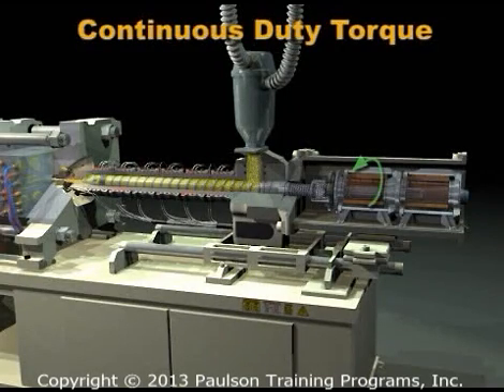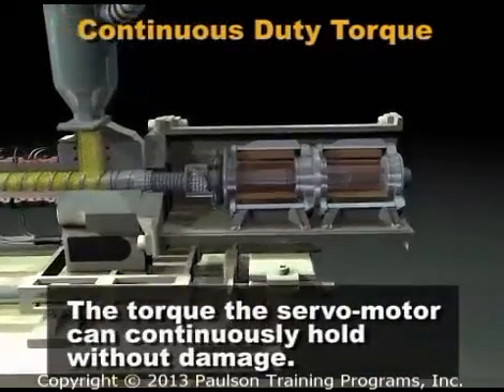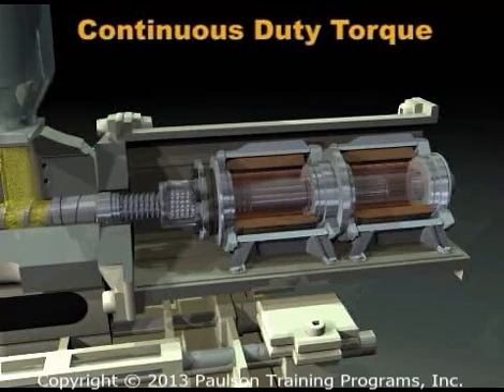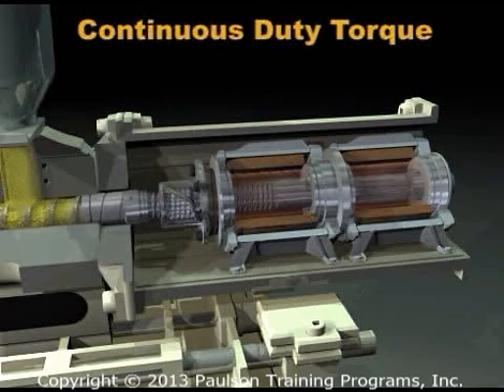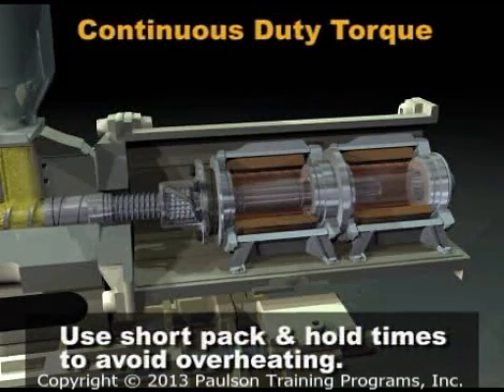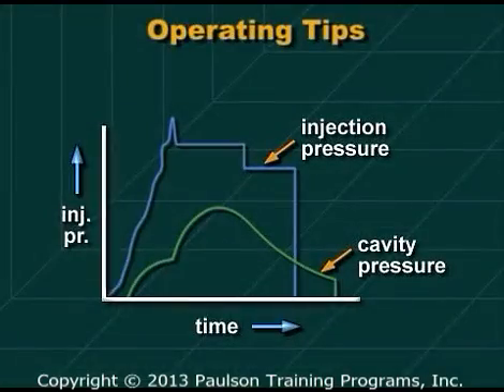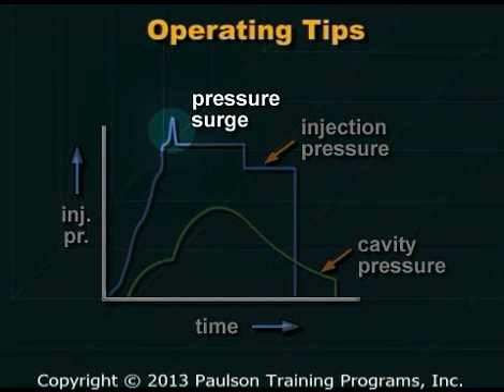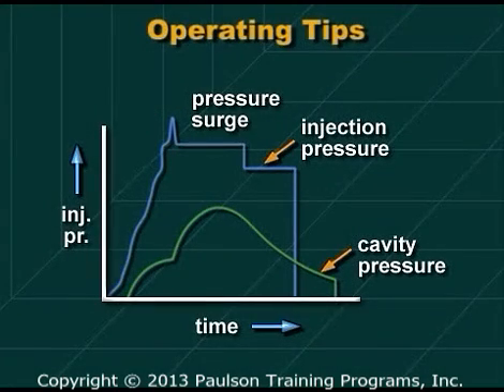Electric Injection Molding Machines - Optimizing Control+ Settings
This video is an excerpt from Lesson #3 of Paulson Training Program's "Understanding Electric Injection Molding Machines" series. This lesson is titled "Lesson 3 -- Optimizing Electric Injection Molding Machine Settings".

You can sign-up for more sample from Paulson's injection molding training

Complete details on the all-electric molding machine training program can be on our

All-Electric injection molding machines make up the majority of new molding machine sales today. There are some important reasons for their popularity. Some of the biggest reasons are having more precise control over the injection molding cycle, less electricity consumption and often, faster cycles times. However, these machines require an understanding of the all-electric molding machine technology by your team to take full advatage of what all-electrics have to offer.

This training course accomplishes that goal. Below is a brief outline of the 3 lessons in this all-electric injection molding machine training program:

Lesson 1 -- Electric Machine Design, Cycle & Parts
The parts of the Electric molding machine
How Electric molding machines work
Comparing the operation of the Electric and the Hydraulic molding machine
Operation of the ball screw drive
The molding cycle
Instruments and controls used on these machines
Typical operating conditions

Lesson 2 -- The Effects of Each Control
Safety around these machines
Machine modes of operation: manual, semi-automatic and automatic
Explanation and effects of the injection controls: injection rates and pressures, vpt settings, back pressure, shot size, cushion, control change ramps, decompression and others.

Lesson 3 -- Optimizing Electric Machine Settings
Clamp settings: control of clamp distance and speed, clamp force, safety concerns.
Ejector control
Optimizing the machine control settings
Process recordings
Procedures for utilizing the advantages of the Electric machine.